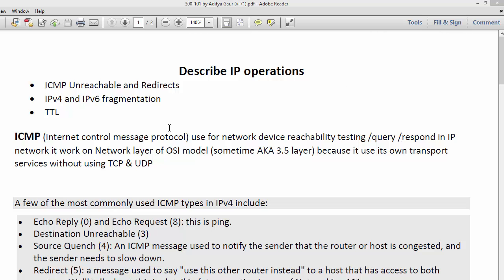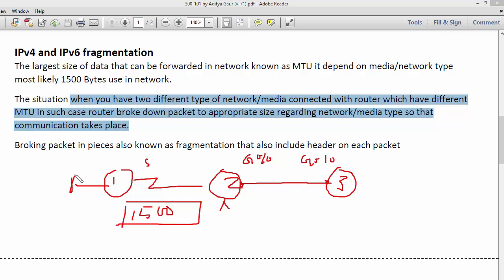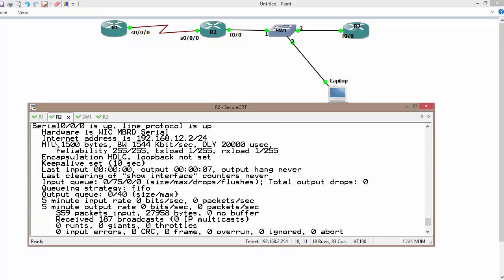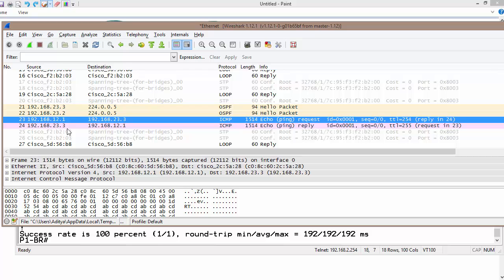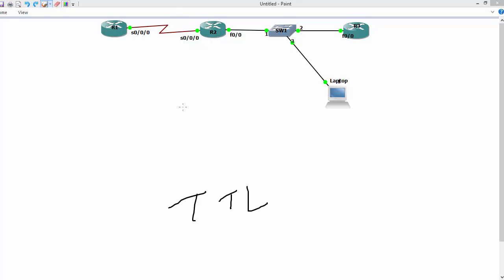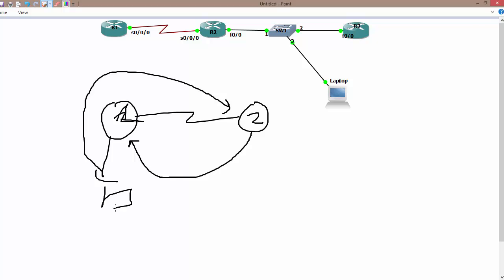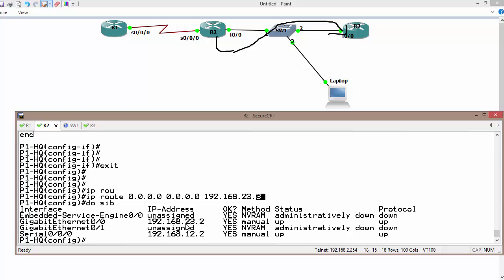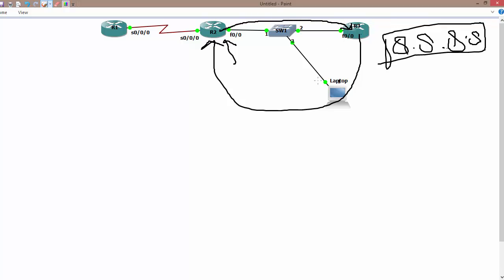IPv4/IPv6 fragmentation, TTL concepts & verification CCNP 300-101 (V-72)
IP fragmentation concepts and TTL value concepts along with verification detail in English on CISCO Gear by Aditya Gaur